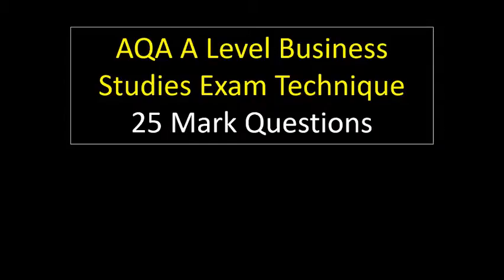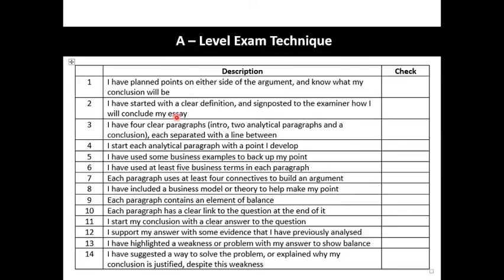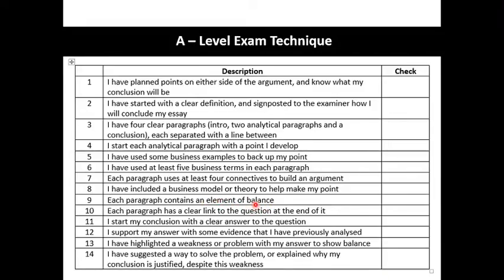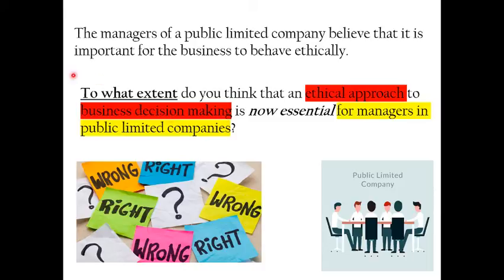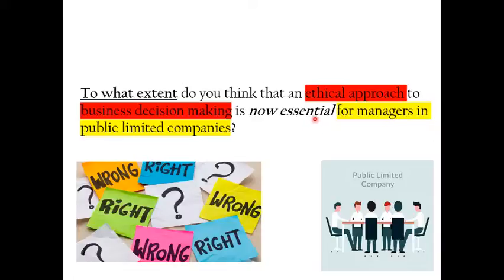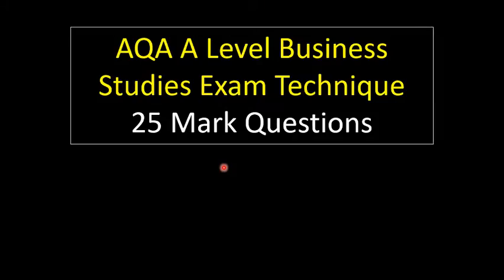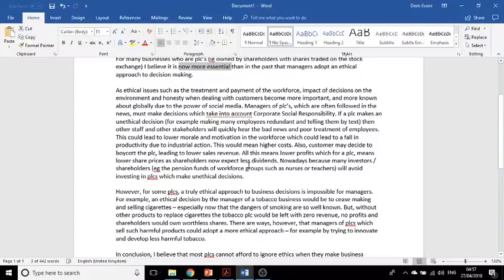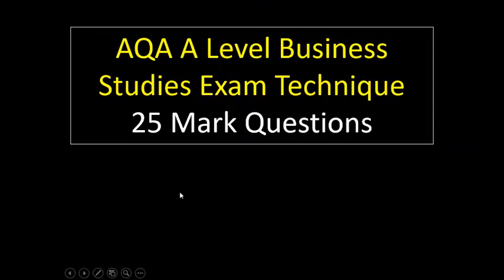25 Mark Questions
This video looks at how to answer the 25 mark questions that appear in paper 1, and gives an example of a top band student answer to a question.